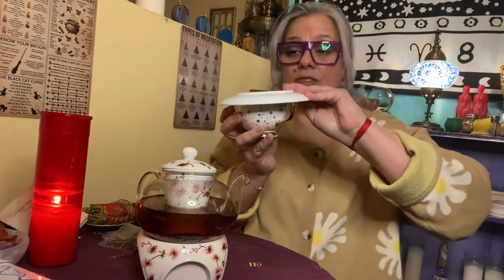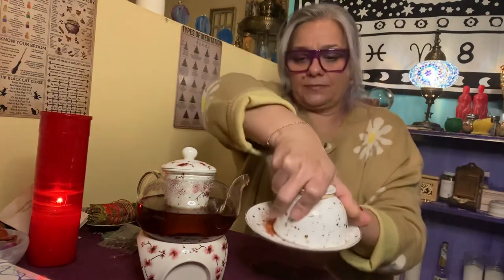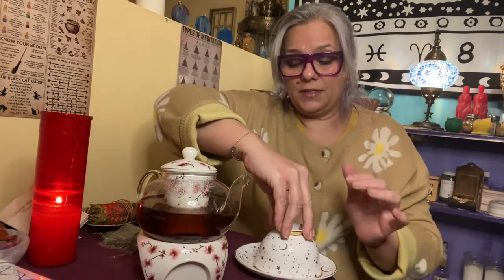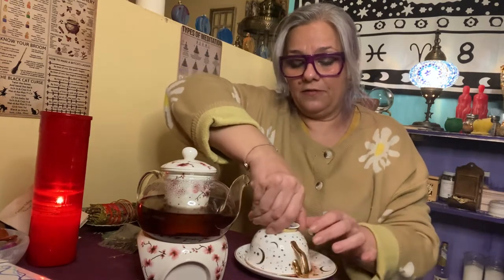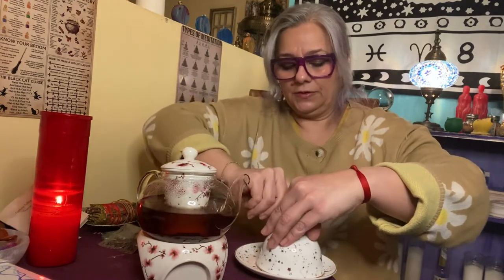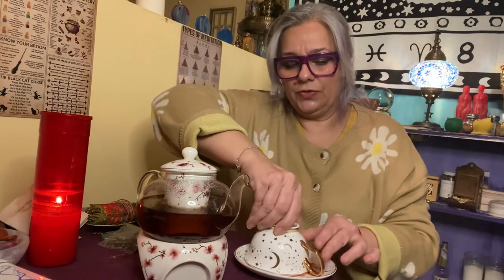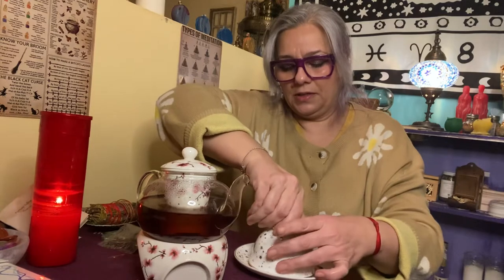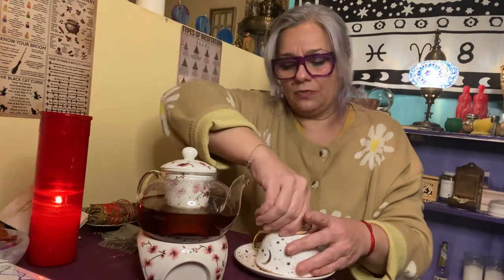Tea leaf readings tutorial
Here are instructions to prepare for my upcoming tea leaf readings online event! This is how you should prepare for your tea readings. Tickets will be available soon 🔜 be sure to subscribe to my newsletter for updates on my upcoming events text magic810 to 22828 or go to my website psychicreadingexpert.com it will also be posted on my blog and events page 📄 everyone from anywhere in the world 🌎 are welcome 🙏🏻 to the event.